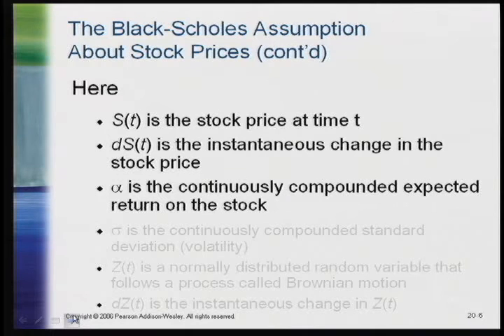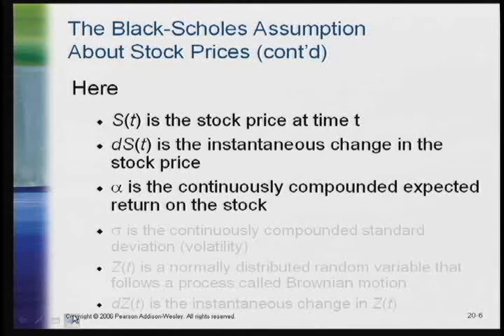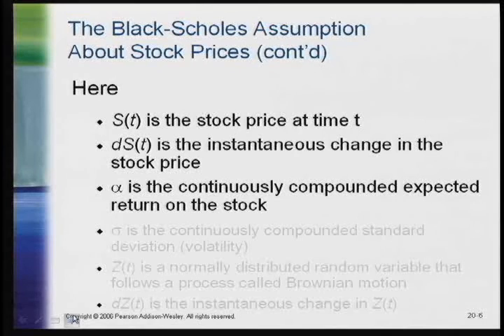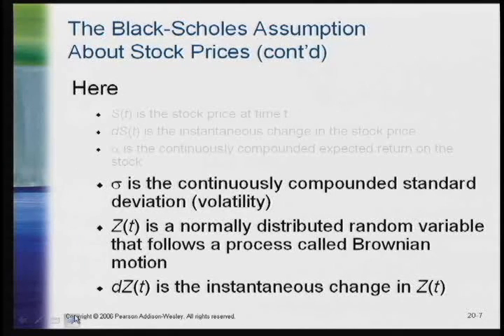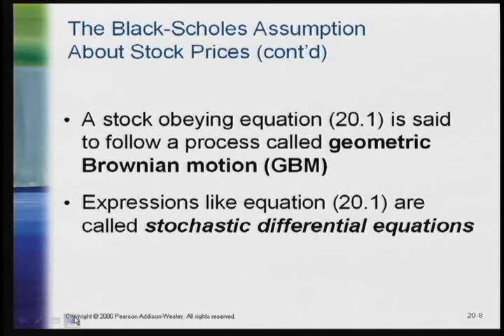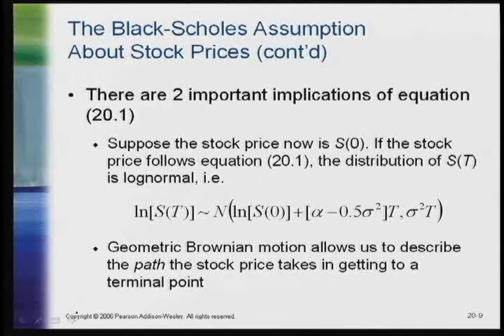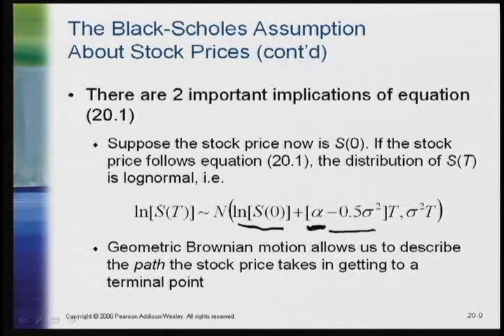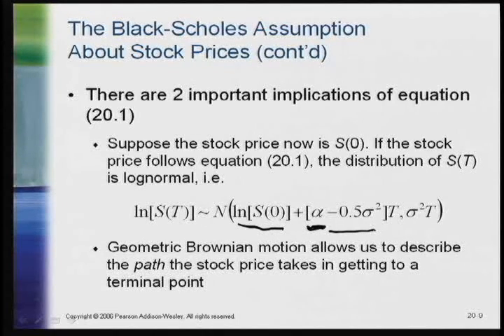20-1 Stock Price Model Underlying Black-Scholes- Part 2